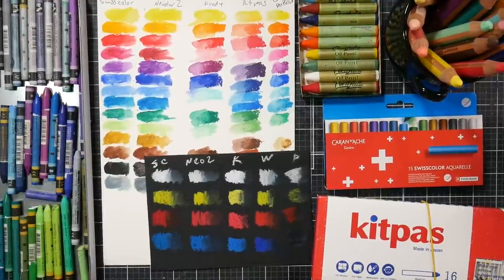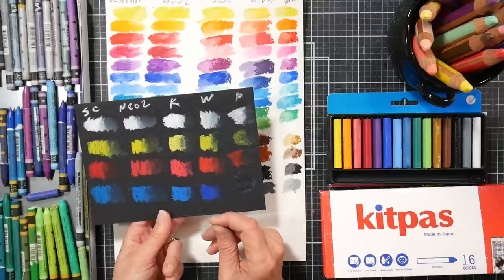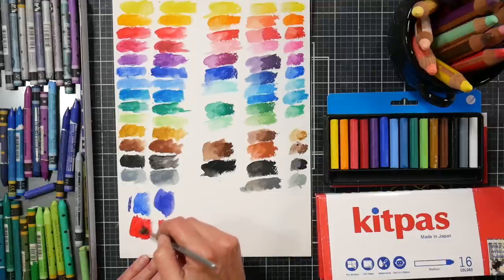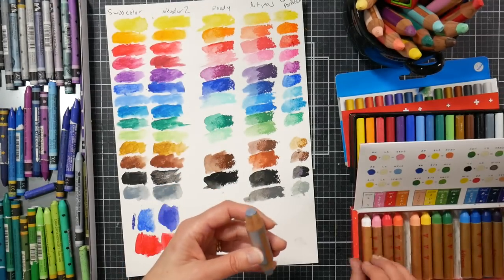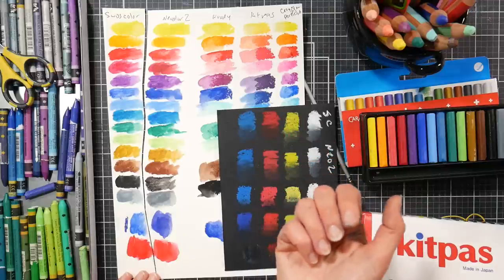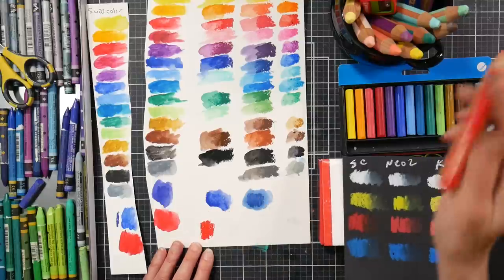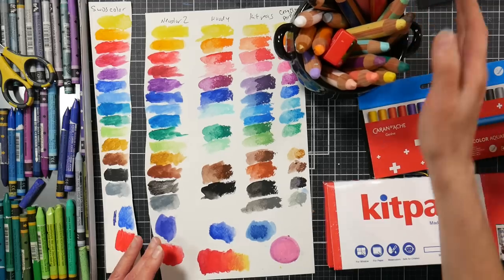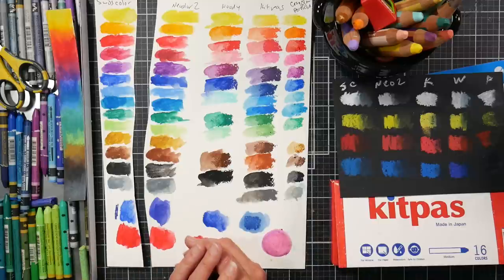NEW Watercolor Crayon Comparison: Kitpas, Swisscolor, Woodies & Neocolor2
I found a couple new budget-friendly water-soluble crayon sets to test out, how will they compare to the Neocolor 2 or Stabilo woodies? Find out in this video!

Kitpas crayons from Japan set of 16
Stabilo Woodies set of 18
Caran D'ache Neocololor 2